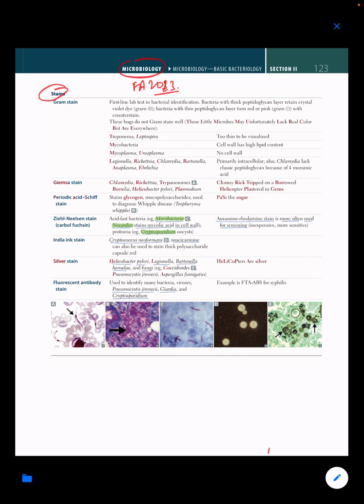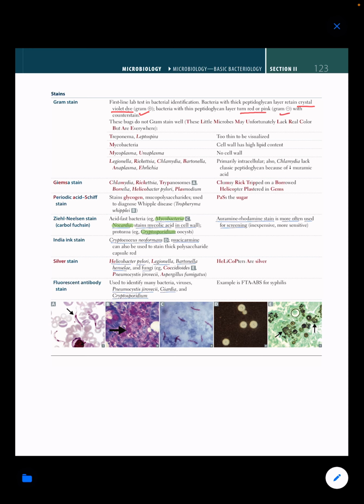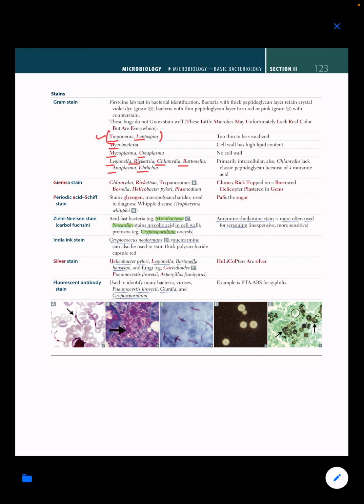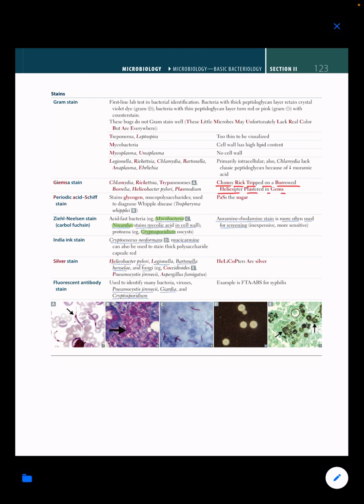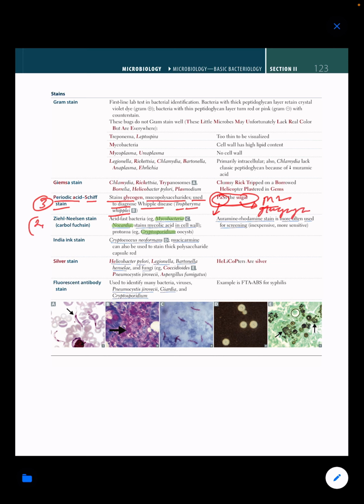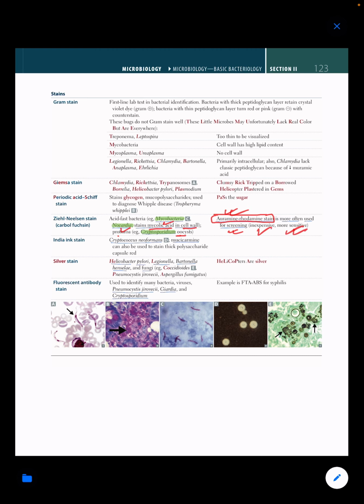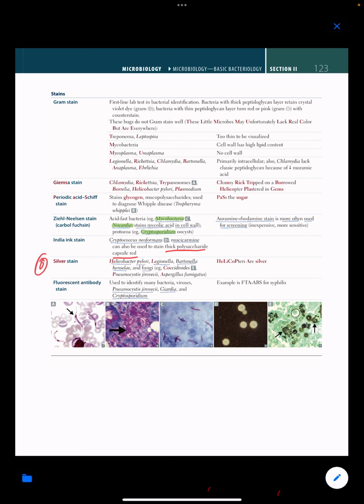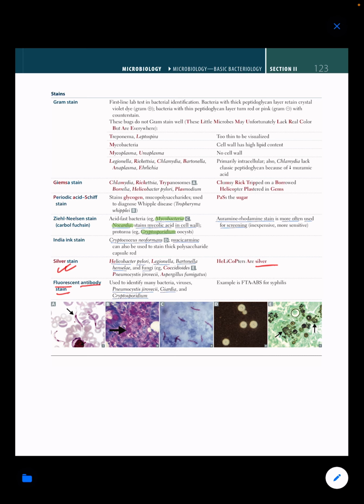First aid 2023 Types of stains